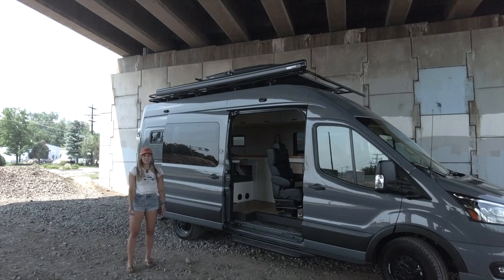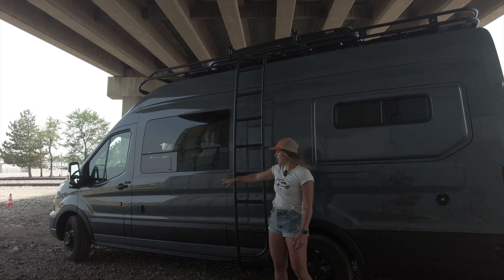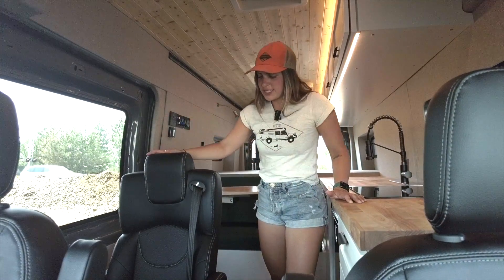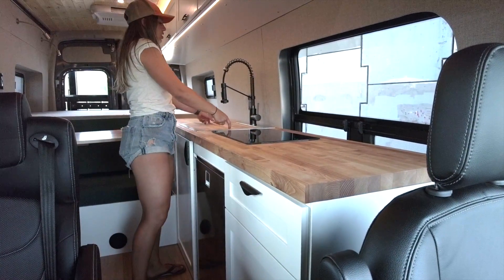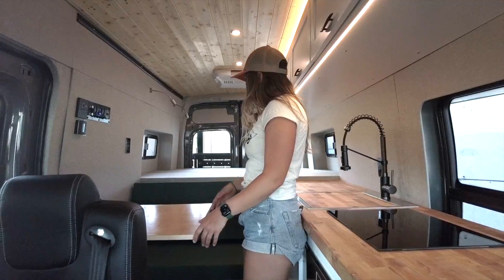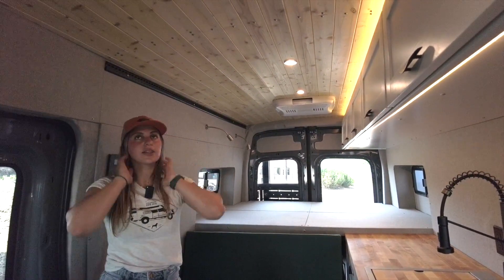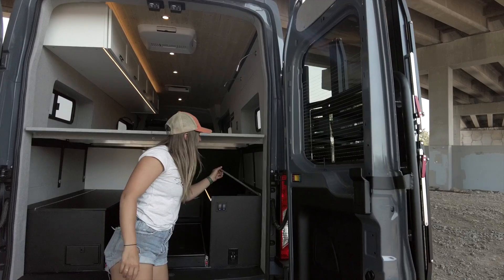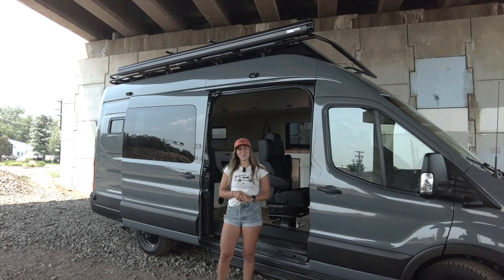VAN TOUR | Custom Van Build | Transit 148 EL w/ bench/bed conversion | Rossmönster Vans | 183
Design highlights: White painted five-panel door uppers and lowers, French Oak flooring, Birch butcher-block countertops, and a pine tongue and groove ceiling.

Components: 18" JMG Captain's chair, custom Rossmönster tri-fold bench/bed conversion, isotherm fridge/freezer, 21x20 Ruvati sink w/ custom cutting board insert, two-burner induction cooktop, 7-gallon grey water tank, exterior shower, and a fixed bed in the rear.

Heating / Cooling: Dometic Penguin II AC unit and a Rixen hydronic heat and hot water system.

Plumbing: 20-gallon fresh water tank and a 7-gallon grey water tank for the galley.

Power systems: 600 Ah Lithium Battery Bank, 3000 W inverter, and multiple lighting zones including motion detected cabinet lighting.

Exterior Upgrades: Aluminess Touring Style roof rack, cross bars, and ladder, Aluminess Ford Transit rear door rack w/ storage box and BackPACK, 2 x 1UP vertical bike trays, FlareSpace, Thule box and a Fiamma awning.